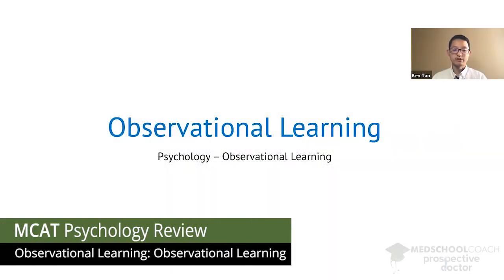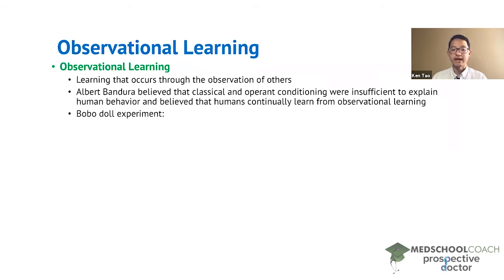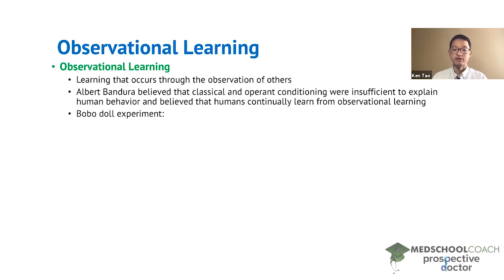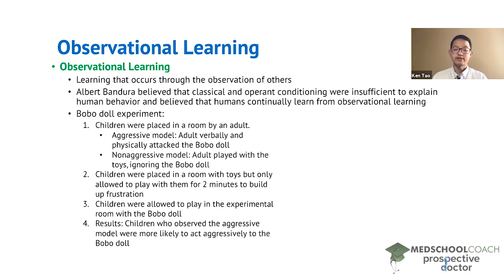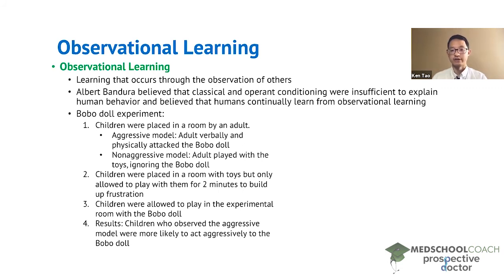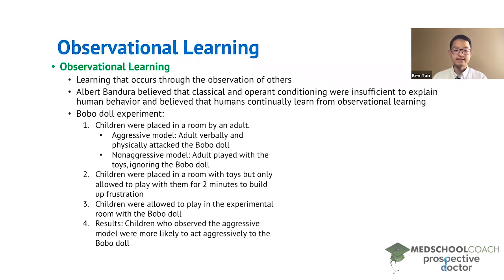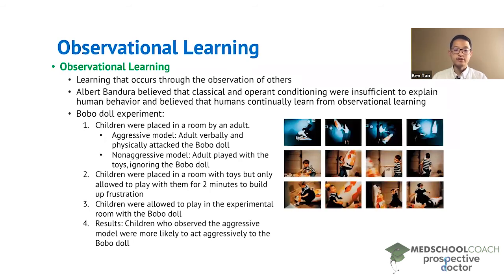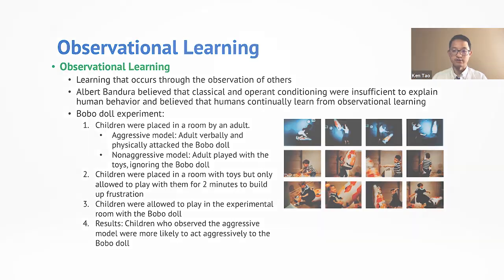Observational Learning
Need help preparing for the Psych/Soc section of the MCAT? MedSchoolCoach expert, Ken Tao, will teach everything you need to know about observational learning. Watch this video to get all the MCAT study tips you need to do well on the psychology section of the exam!

Observational learning is learning that occurs through the observation of others. It was pioneered by Albert Bandura, a psychologist that believed that classical and operant conditioning were insufficient to explain human behavior, and believed that humans continually learn from observational learning. He was most famous for the use of Bobo doll experiments to illustrate observational learning.

In the Bobo doll experiment, Bandura took children and placed them in a room with an adult. The children and adult were on opposite sides of the room, and presented with one of two situations. In one situation, the adult would act as an aggressive model, verbally and physically attacking a Bobo doll. In another situation, the adult would act as a non-aggressive model, playing with toys but ignoring the Bobo doll.

After the observational process, the children were placed in a room with toys but only allowed to play with them for two minutes, in order to build up frustration. Next, the children were allowed to play in the experimental room with the Bobo doll, which researchers observed. What the researchers found was that children who observed the aggressive model were more likely to act aggressively to the Bobo doll than children who observed a non-aggressive model. Therefore, the researchers concluded that the children had learned to perform behavior via observational learning of the adult models.

MEDSCHOOLCOACH